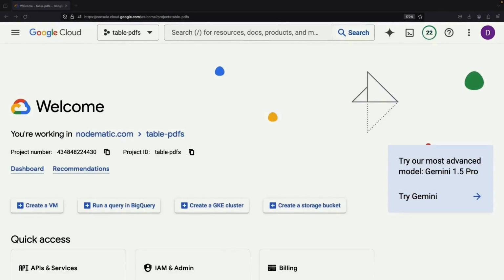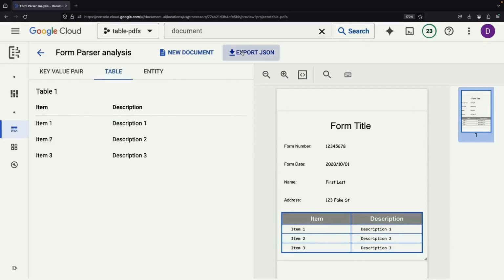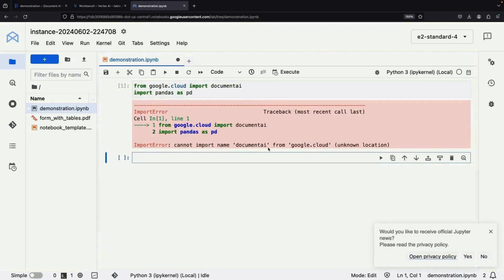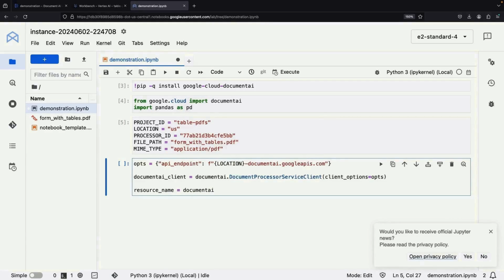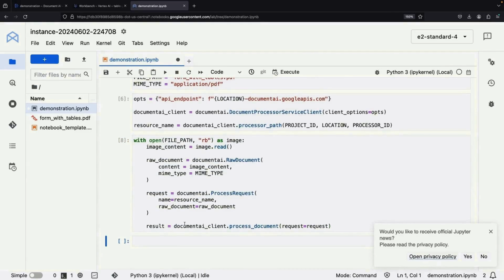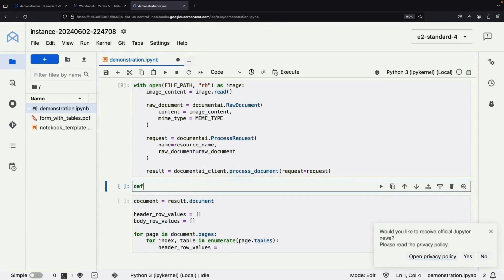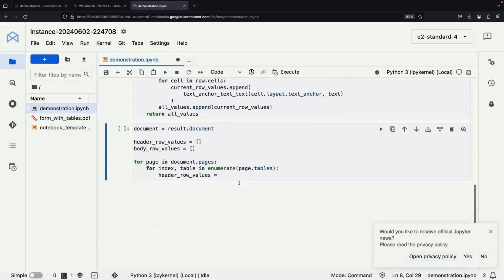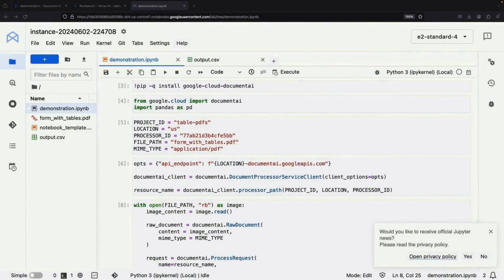Extracting Tables from PDFs (Using Google Tech)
In this video, learn how to quickly and easily extract tables from PDF documents using Google Document AI. We'll show you how to pull out tabular data from PDFs without writing complex code by leveraging Google Cloud's powerful Document AI service and its built-in processors.

Follow along as we demonstrate the process both from the Google Cloud console and using simple Python code in a Jupyter notebook environment on Vertex AI. We'll cover:
- Uploading and parsing PDF files
- Exporting extracted table data
- Setting up a Jupyter environment
- Key Python libraries: Google Cloud Document AI, pandas
- Processing files and saving parsed results
- Creating a pandas dataframe from extracted rows

Whether you need to extract a single table or parse hundreds of PDFs, this video will walk you through an automated workflow to get the job done efficiently.

0:00 Conceptual Overview
0:38 Form Parser Processor
1:26 Python Automation (Jupyter)